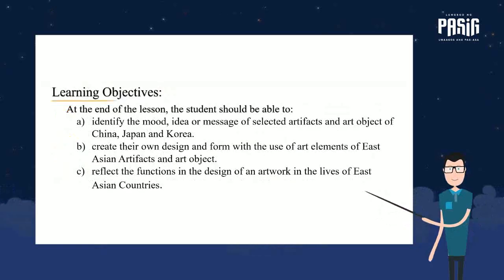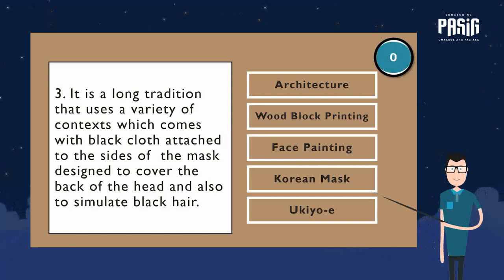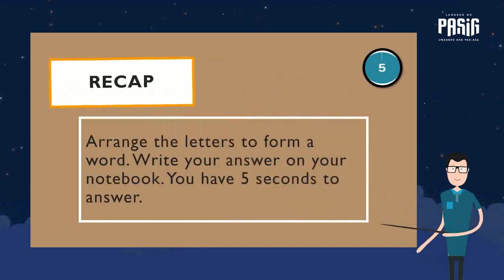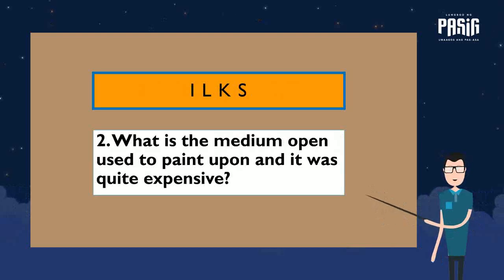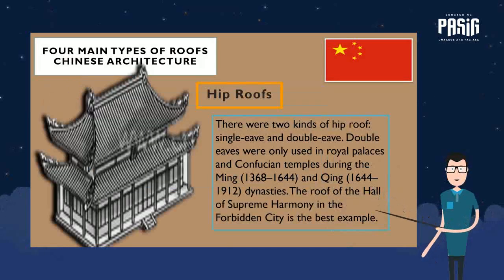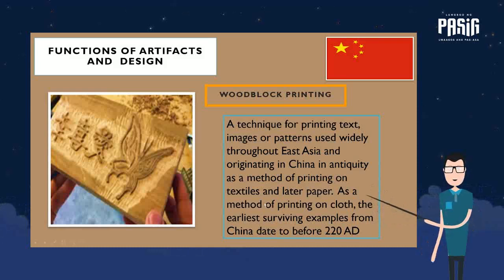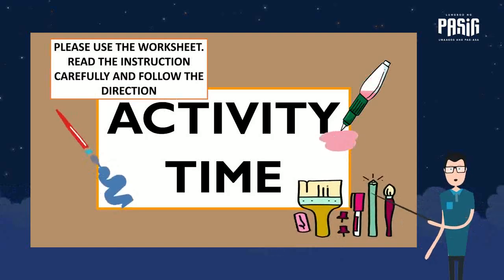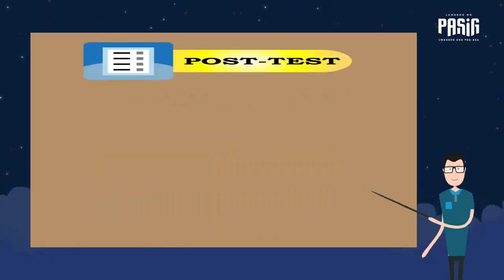2nd Quarter Arts 8 VL2